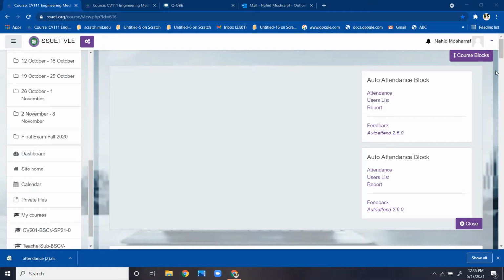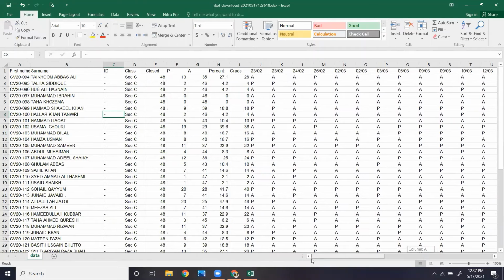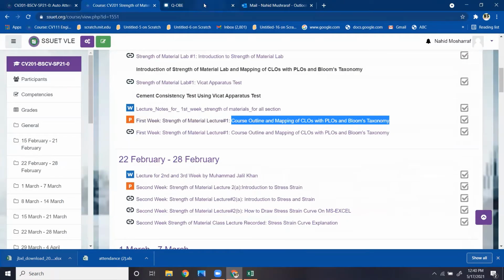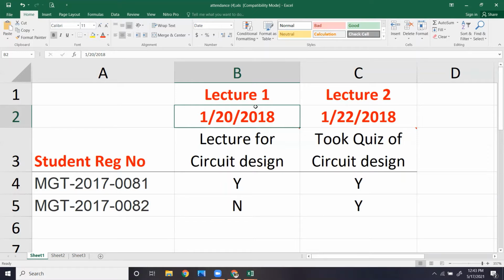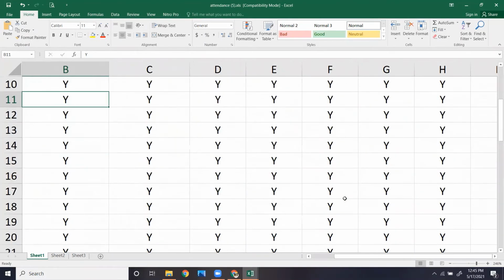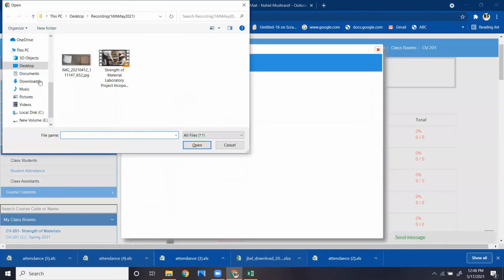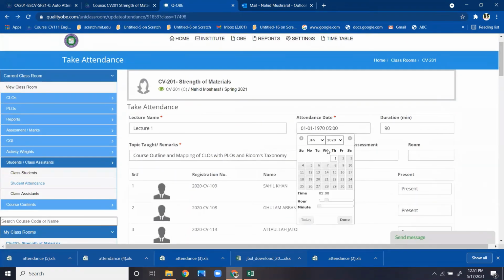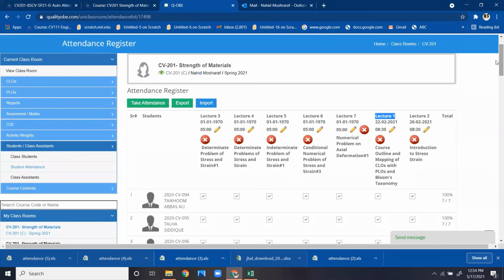QOBE | Quickest Possible Way to Upload Attendance on Q-OBE Software from EXCEL Sheet